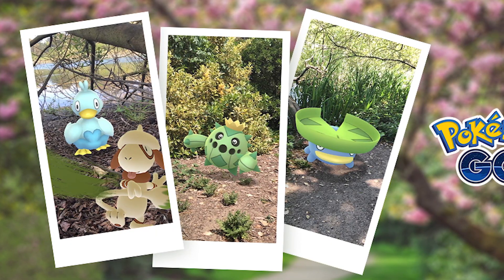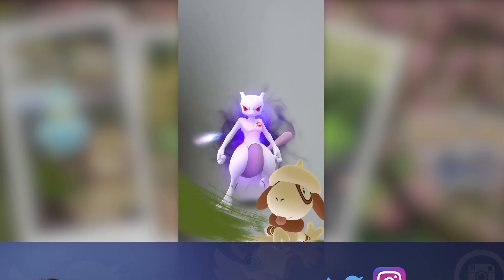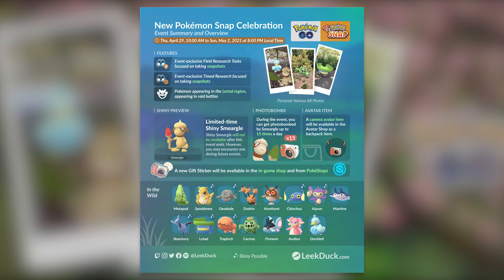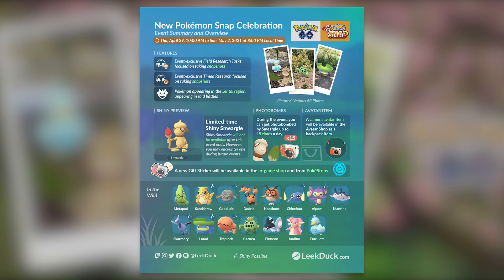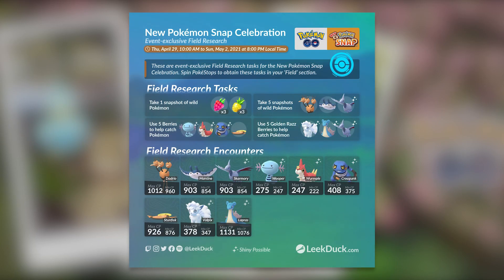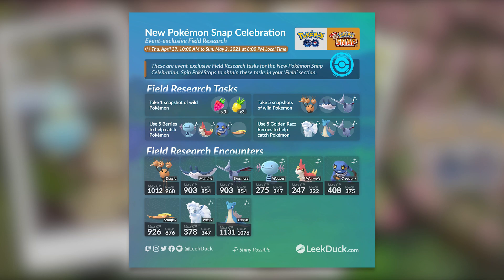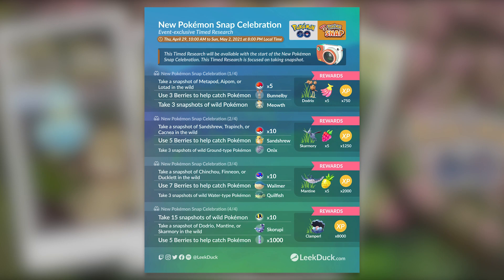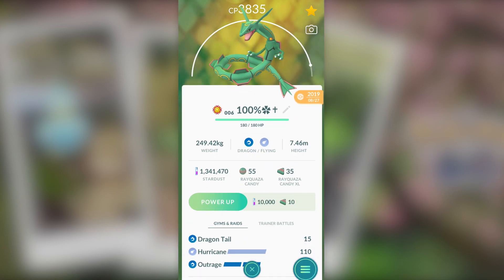HOW TO GET SHINY SMEARGLE in Pokémon GO!! New Pokémon Snap Celebration Explained!!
A small new event just kicked off in Pokémon GO, and with it comes a new shiny!  Here is how you can get it!